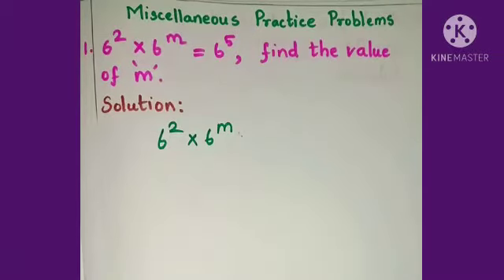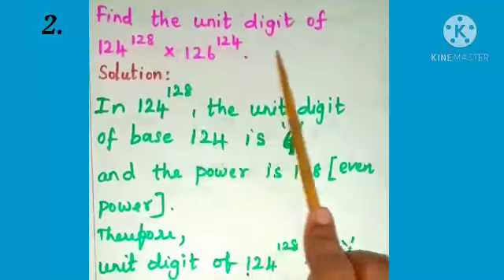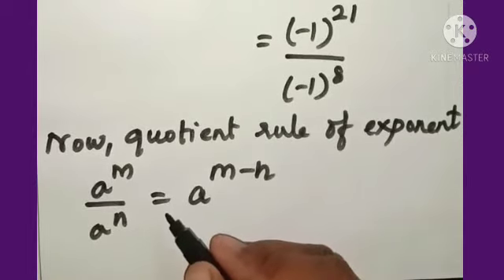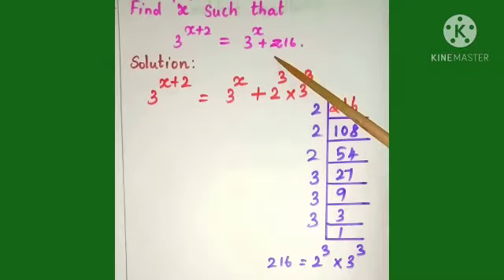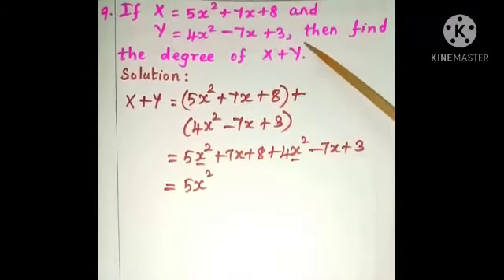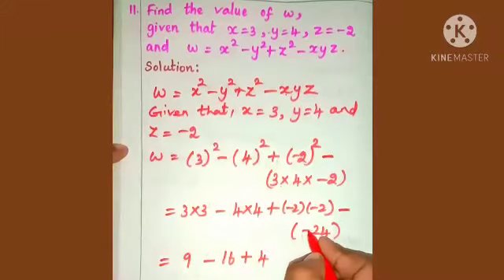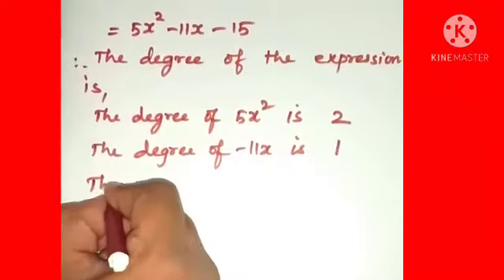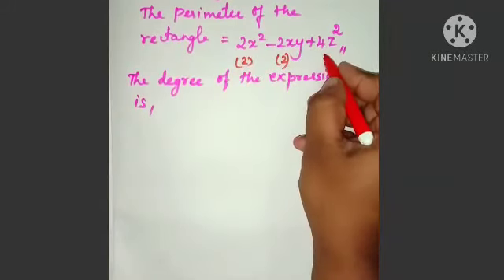Algebra-Part -4,Term II 7 th std Maths Class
Algebra Part -4,Term II